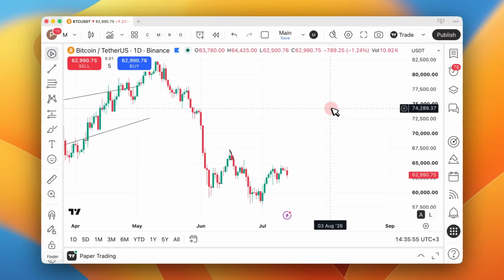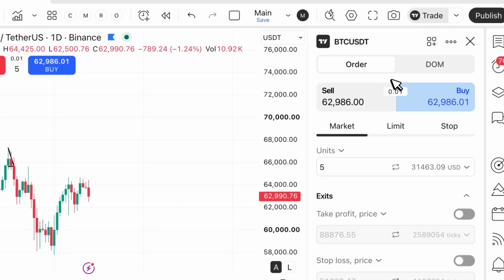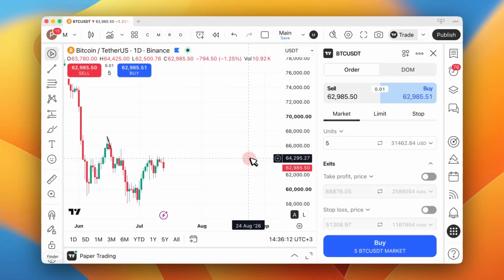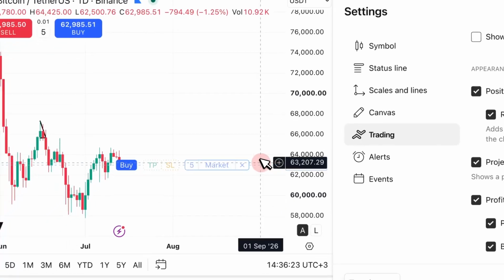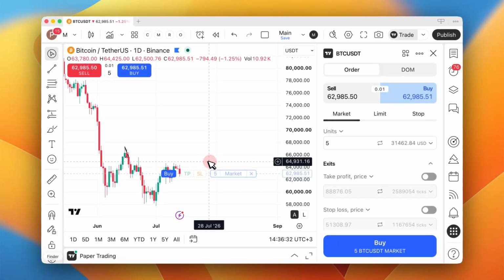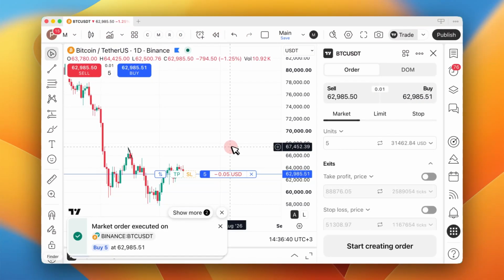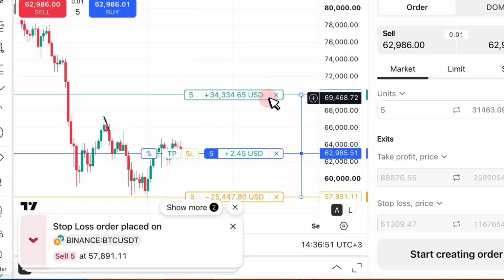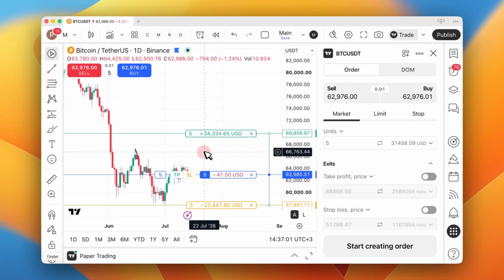How to Show Market Order on Chart on TradingView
Learn how to show active market orders directly on your TradingView chart.

This tutorial explains where to enable order visibility so you can track your trades and manage positions more easily.